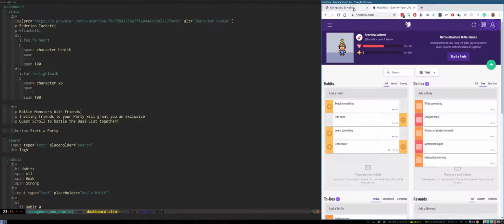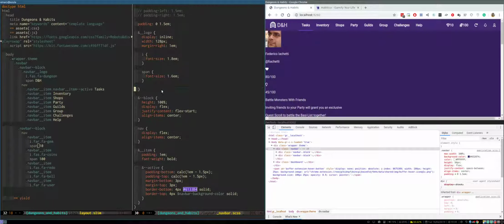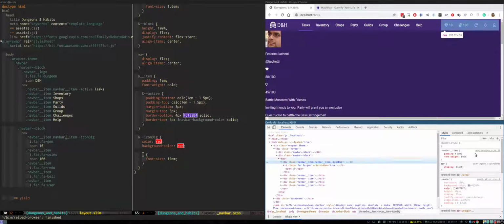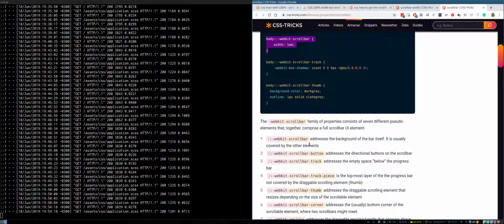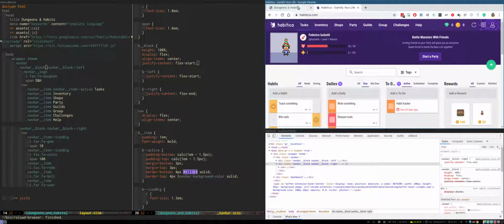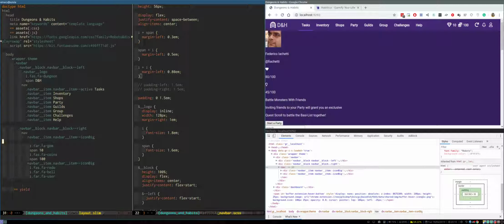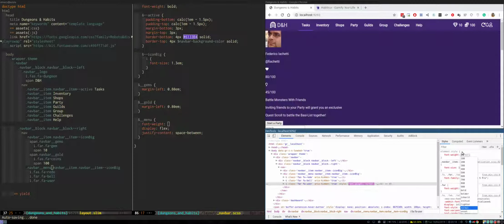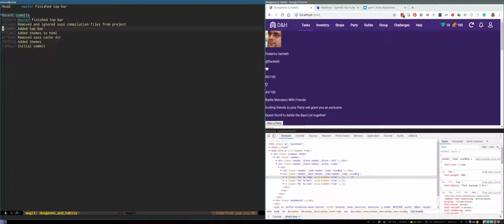[Stream] Rebuilding Habitica CSS - Part 02 (2019-06-18)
Continuing with the series about rebuilding I finished building the top bar and resolving some of the issues on the layout.

In this series, I try to re-create the Habitica design with only HTML and CSS
(well, SCSS). I'm not doing any actual functionality, just the look and feel.